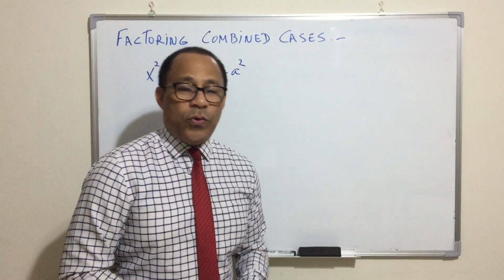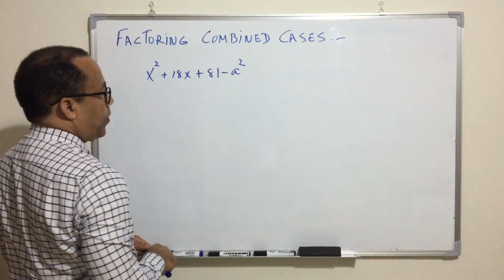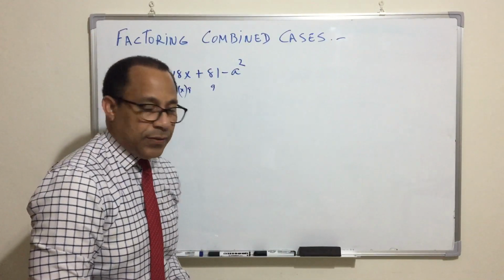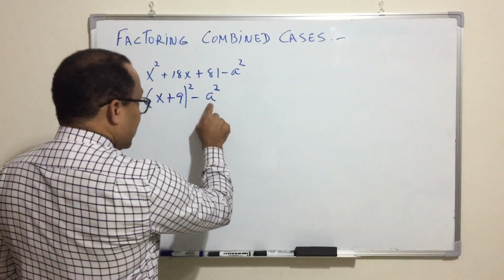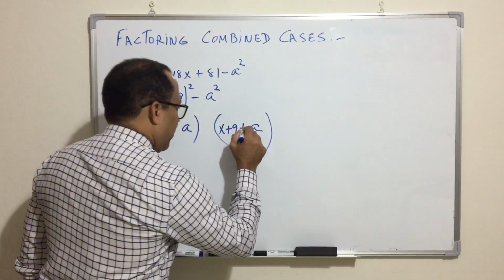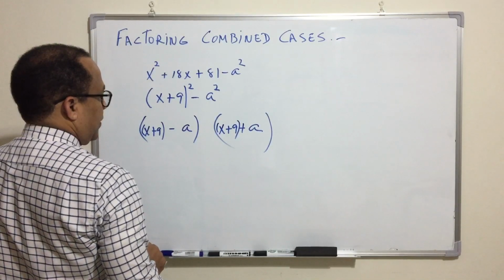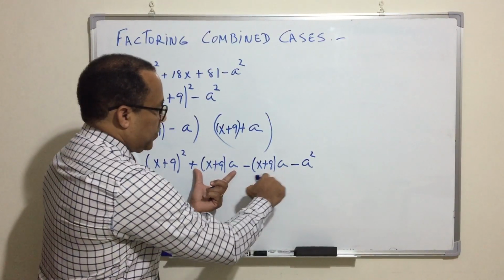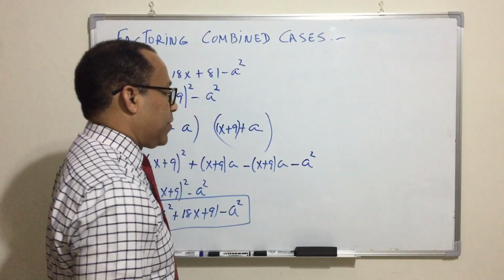Factoring Combined Cases. Part 1